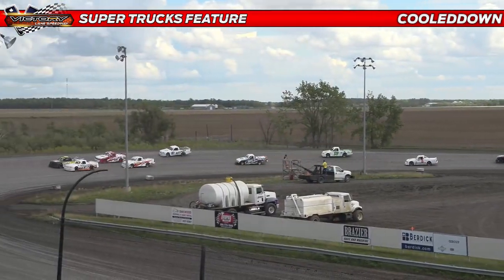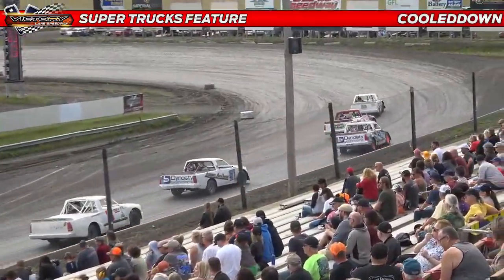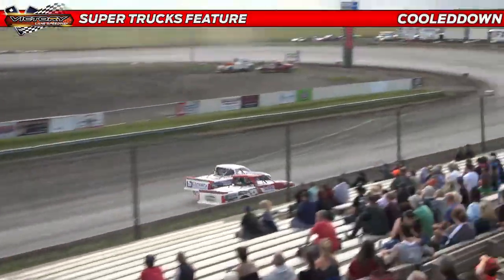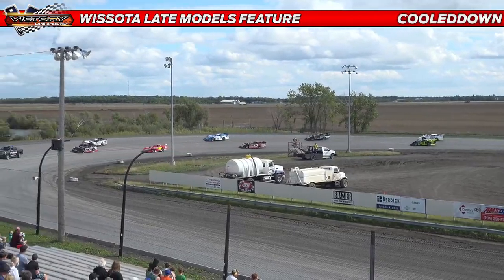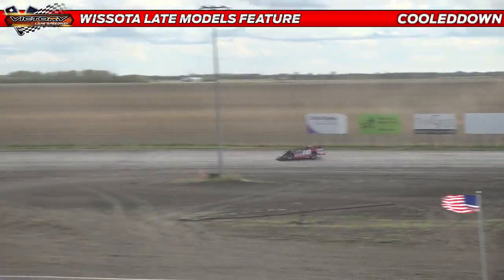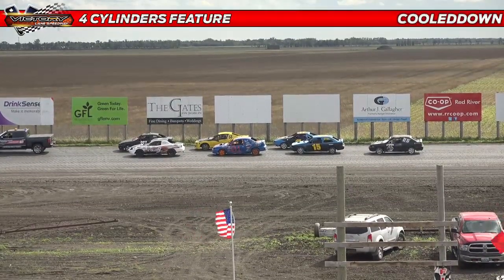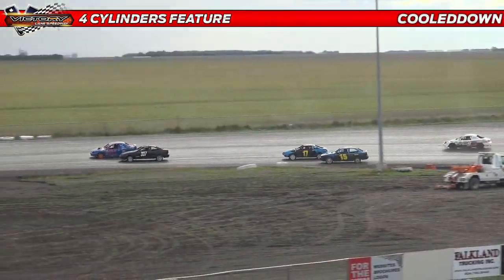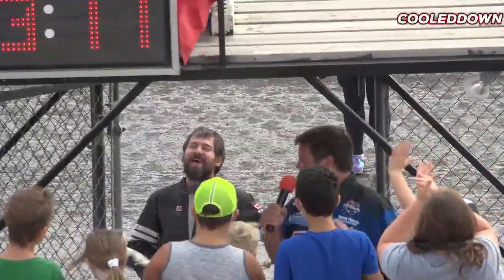LIVE LOOK IN Saturday Afternoon Racing from Victory Lane Speedway Sept 4th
LIVE LOOK IN Saturday Afternoon Racing from Victory Lane Speedway September 4th 2021